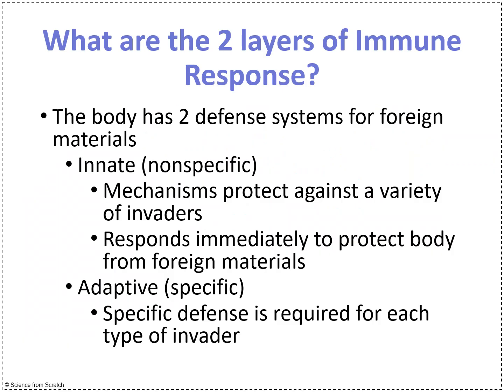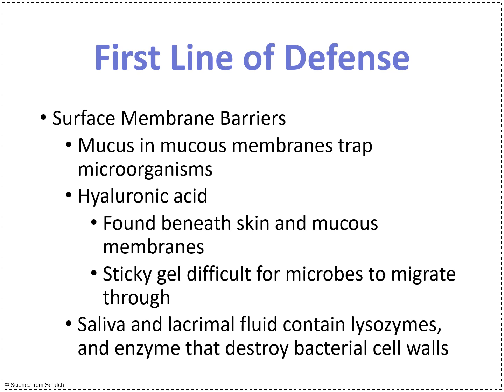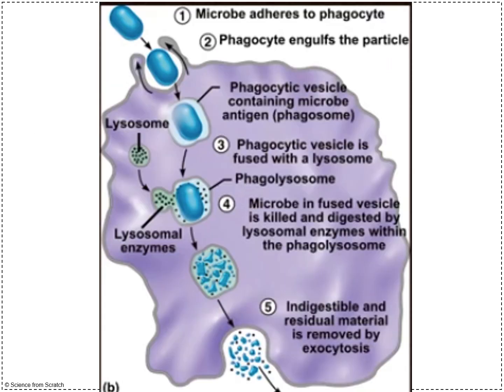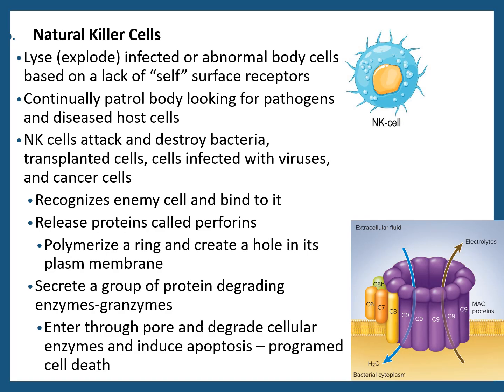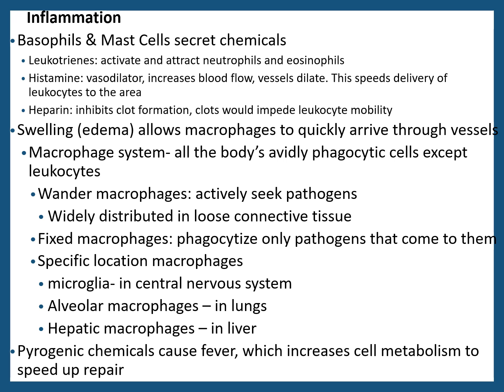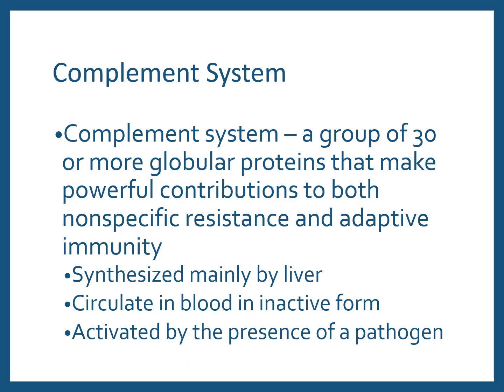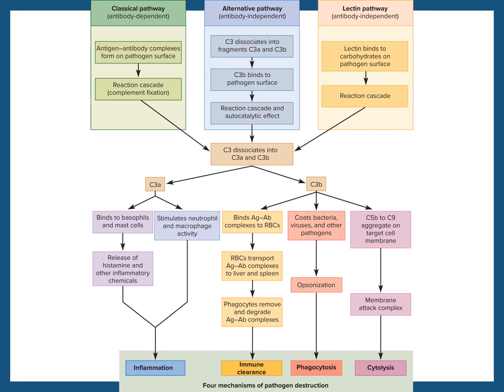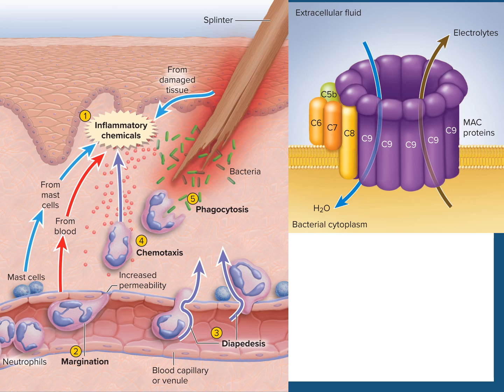U3 Lecture 3 Lymphatic system innate defense system Part 1 and 2